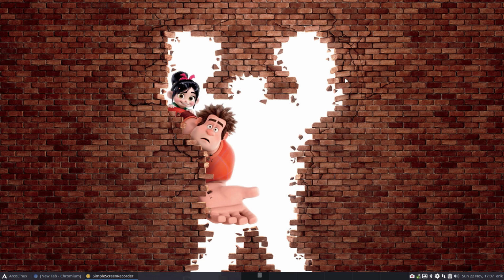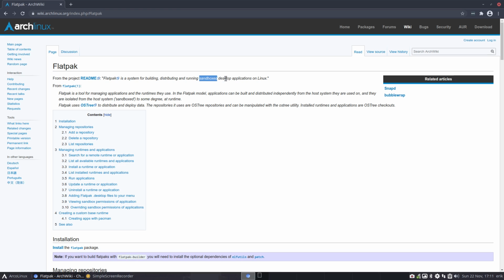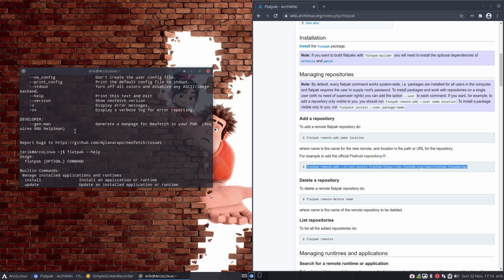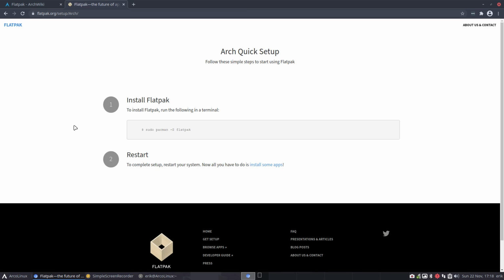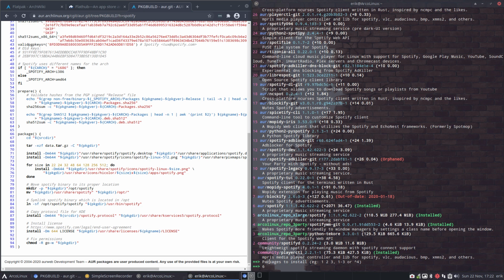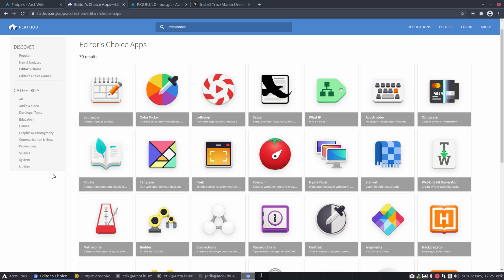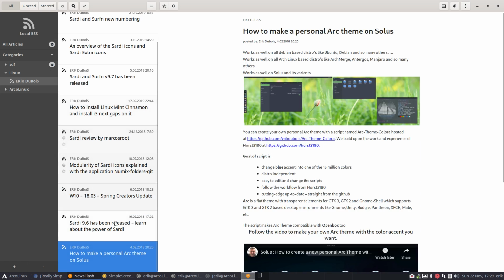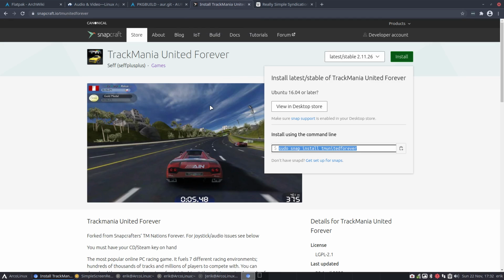ArcoLinux : 1713 How to install flatpak packages on ArcoLinux 1/2